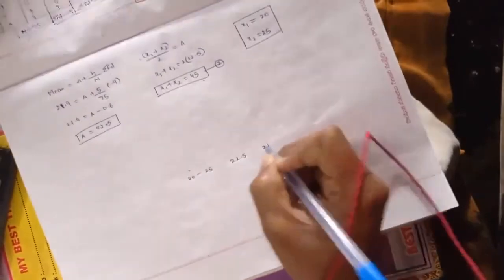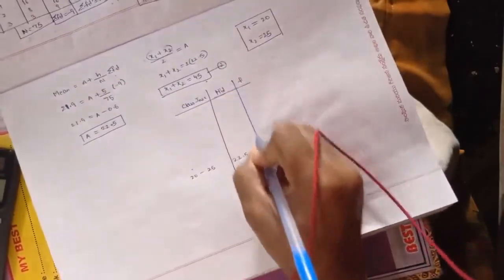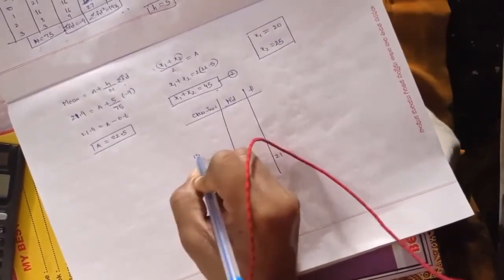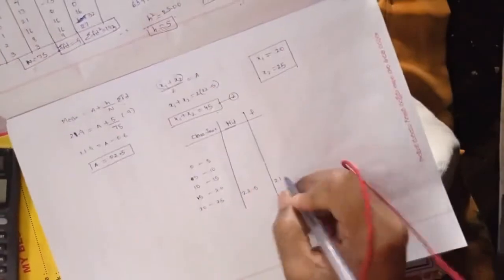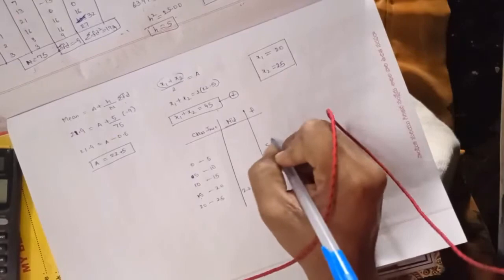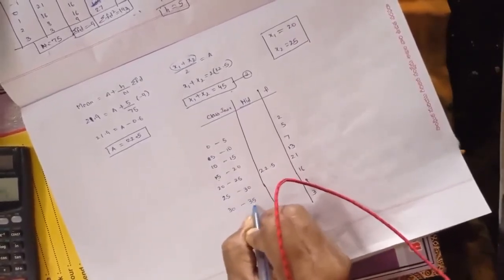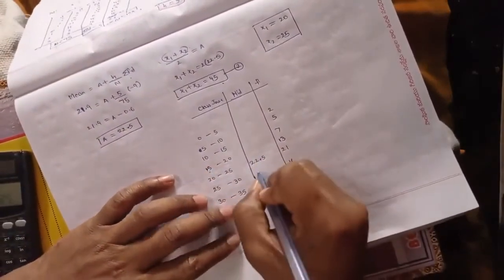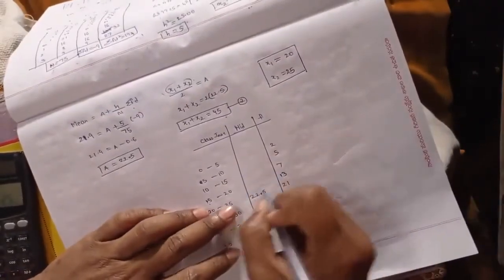2.4 Problem Set 3 Finding Class Interval and Midpoints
2.4 Problem Set 3 Finding Class Interval and Midpoints